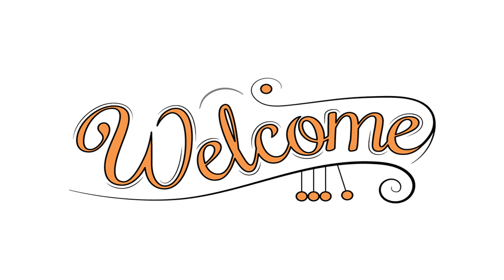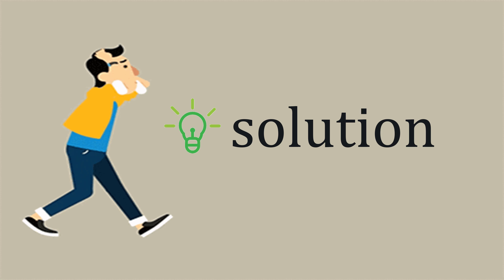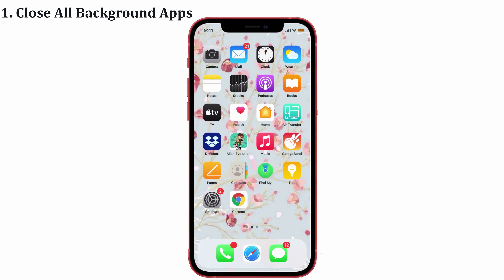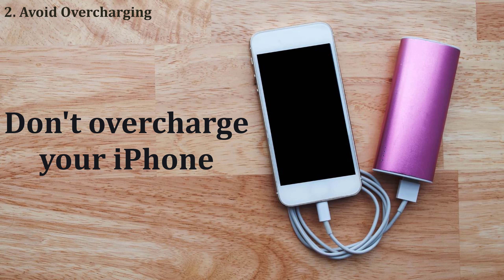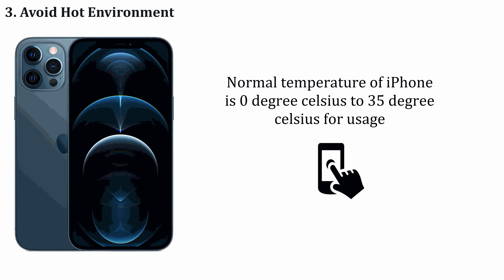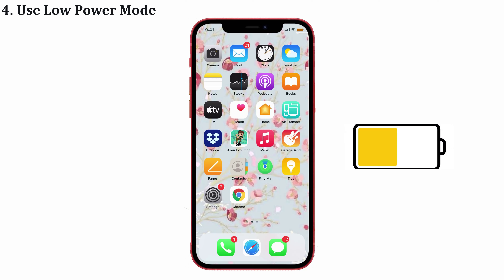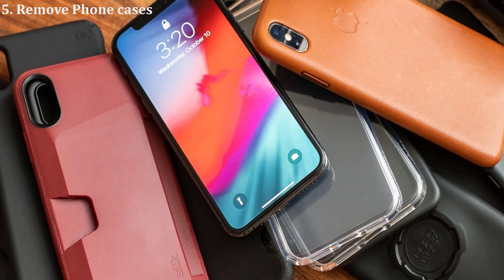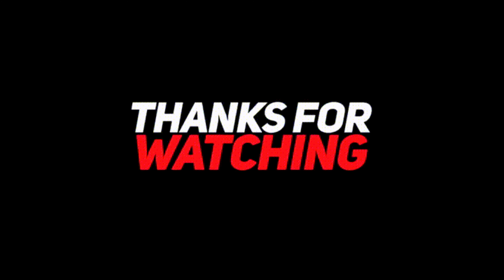How to fix iPhone 12 Overheating issue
Many iPhone 12 users are recently facing the overheating problem in it. It's seriously an annoying issue. So i will give some simple solutions to fix this issue. I hope, it will really work for you. If you have any other doubts or suggestions, leave it in the Comments below.